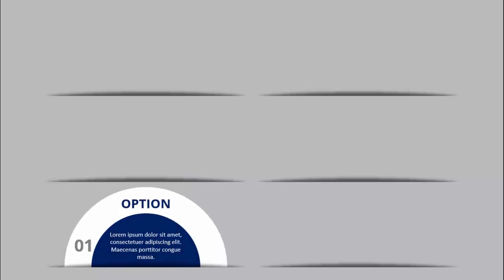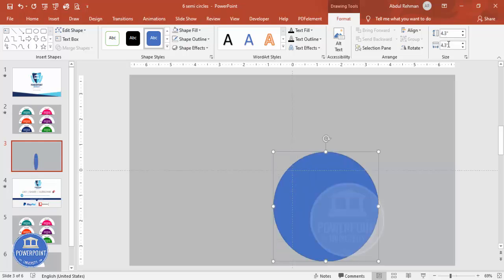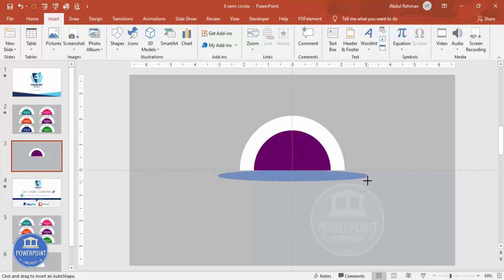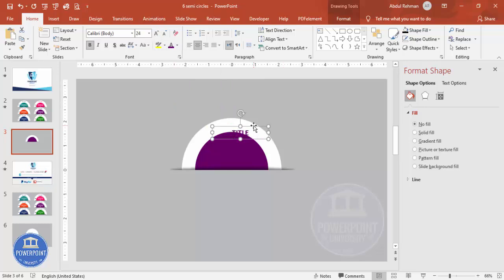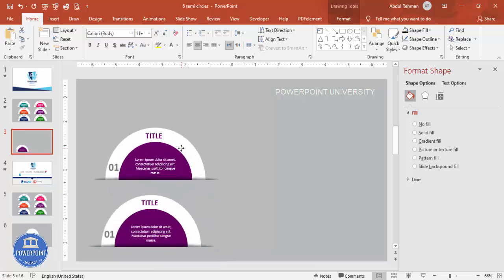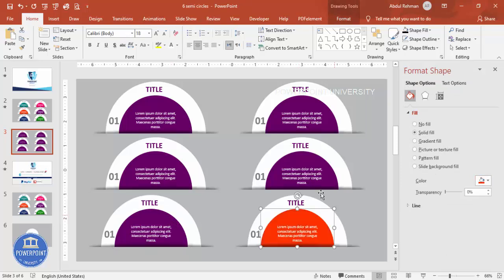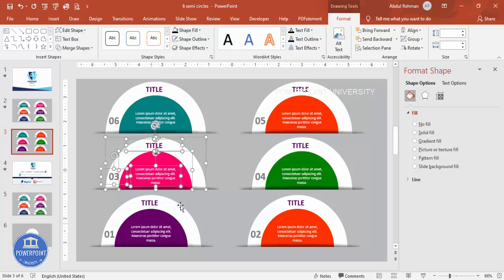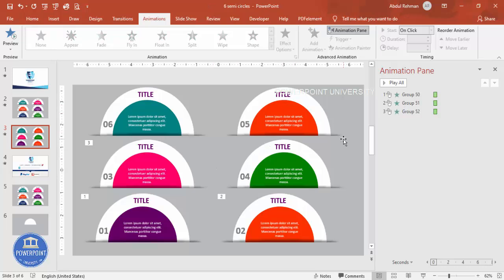Animated 6 Semi Circle Infographic Slide in PowerPoint